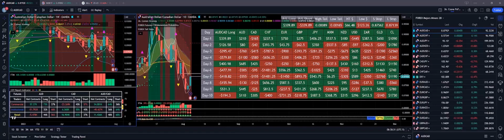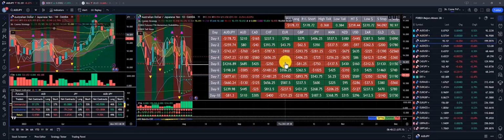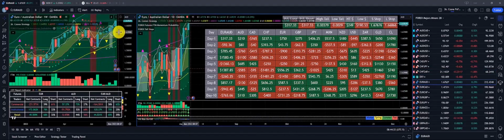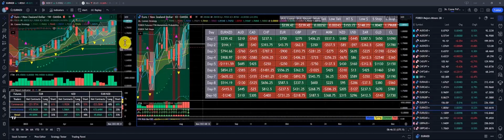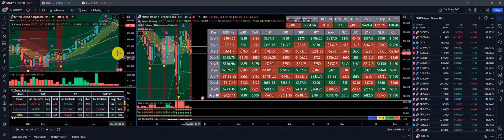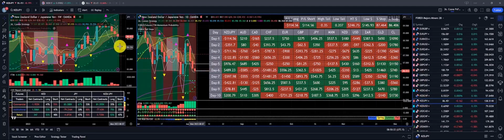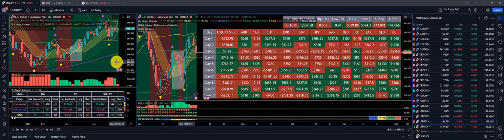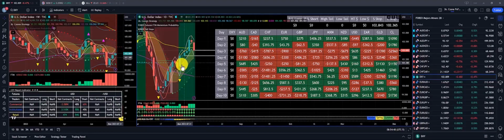20230804 FOREX Week In Review TradingView